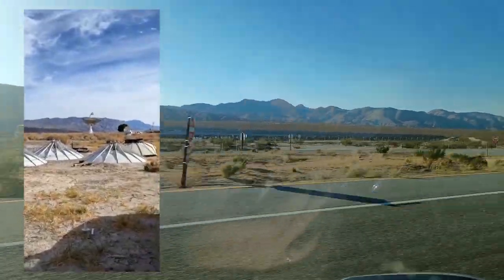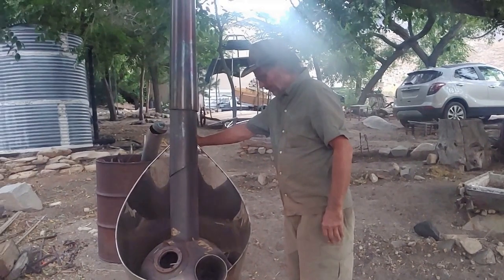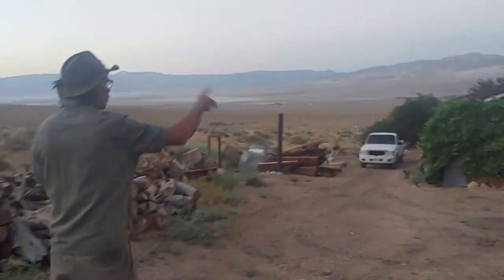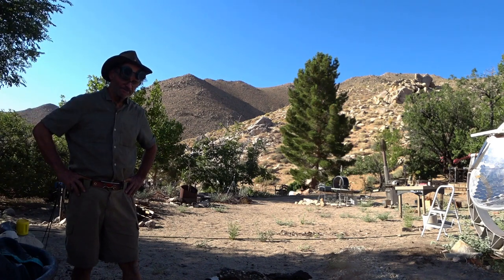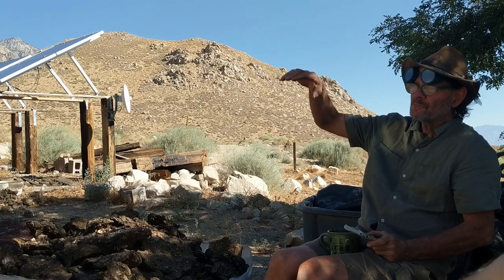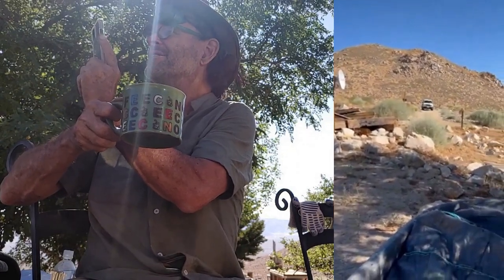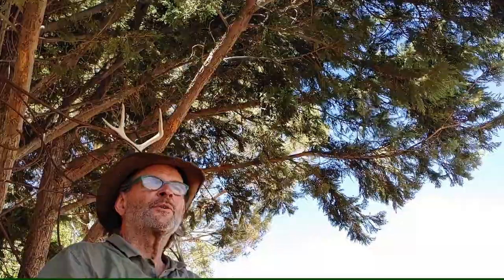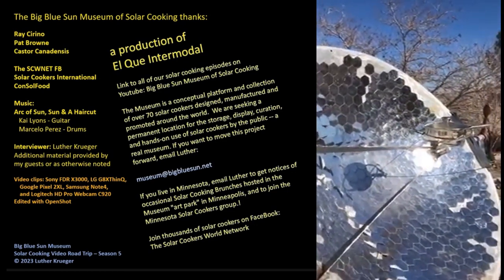Ray Cirino: Swords into Solar Cookers, Springs into Beaver Lodges, Soil into Homes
Ray Cirino is living out the permaculture playbook in the desert flats east of the Sierra Nevada range in California, including an ambitious plan to install solar cookers throughout his ranch, and the radar and satellite dishes that don't become solar cookers--will become part of his ranch's infrastructure. We talk about integrated cooking methods, but Ray integrates solar cooking into the larger scheme of complete energy independence and green living practices.